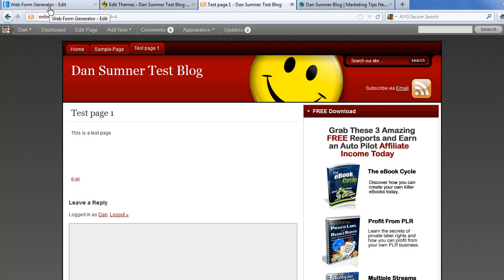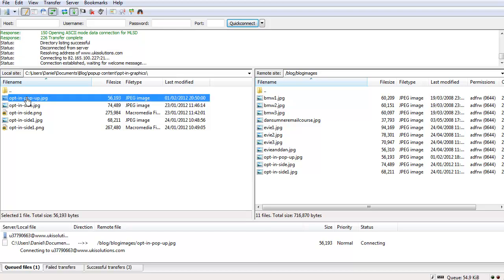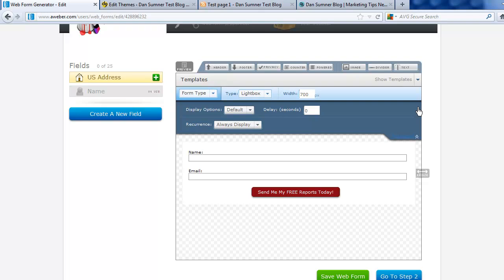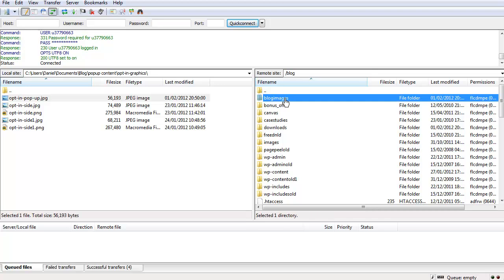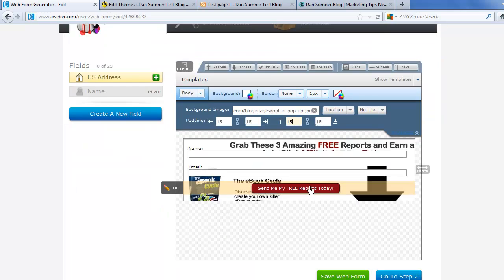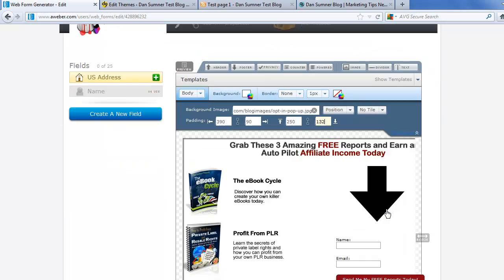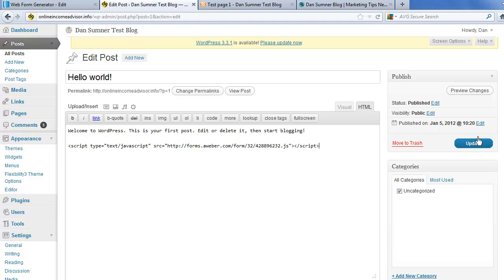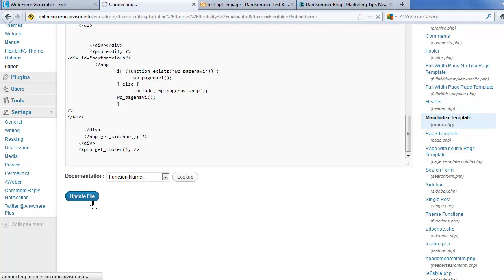Building Your Subscriber List with an Opt-in Part 4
In this video I show you how you can add a graphical Opt in pop-up form.